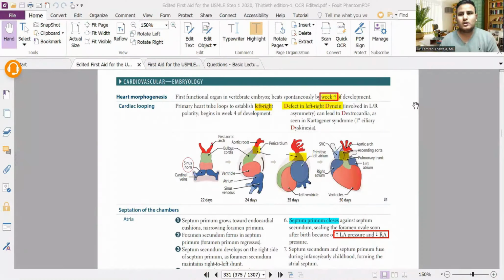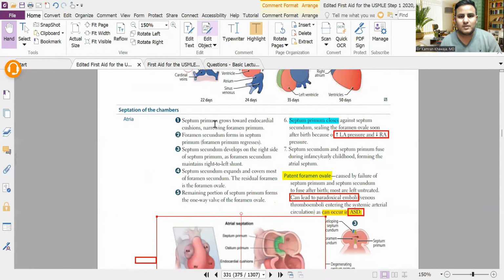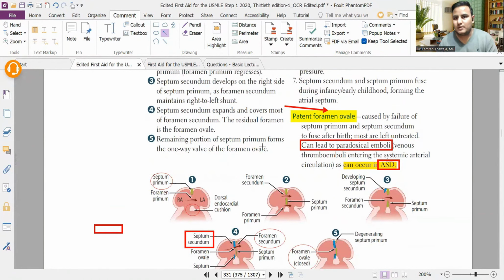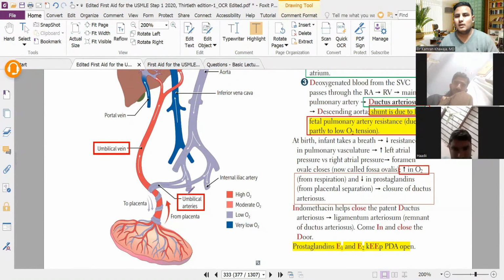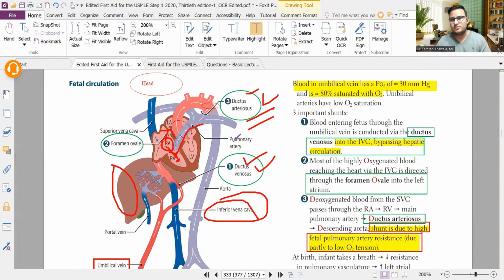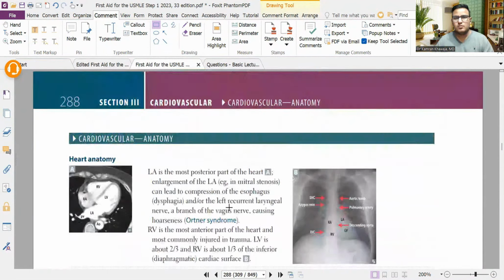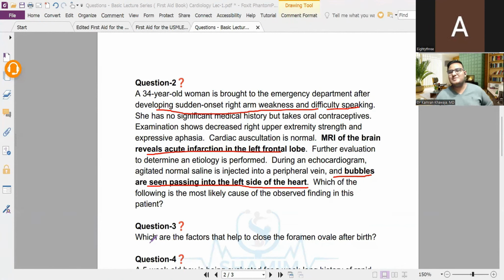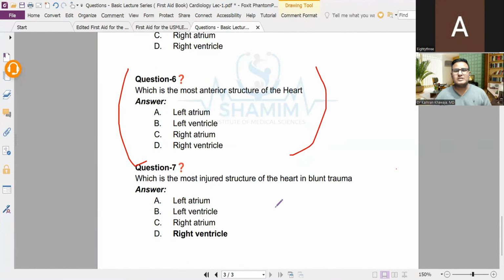Heart Embryology & Fetal Circulation | USMLE First Aid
Want to Learn Heart Embryology & Fetal Circulation | USMLE First Aid Step 1
Welcome to USMLE with Dr Kamran! This channel is your Ultimate Resource for mastering USMLE Step 1 and USMLE Step 2 CK. We provide exam-oriented & First aid medical Lectures, high-yield first-aid review sessions, and in-depth question-preparation strategies designed specifically for US Medical students and IMGs.
What you’ll learn on this channel:
🩺 USMLE Step 1: High-Yield concepts & Basic Sciences First Aid Lectures
🏥 USMLE Step 2: Clinical Knowledge & Management
📝 Strategy: Question breakdowns & Question Bank strategies
🧠 Prep: Exam tips, mnemonics, and study schedules